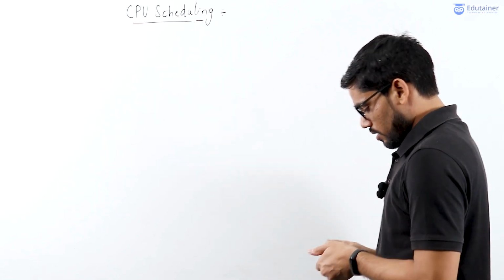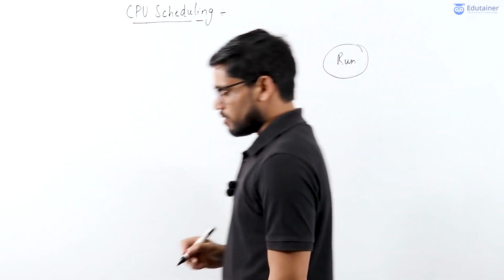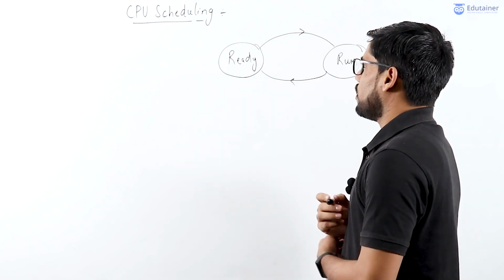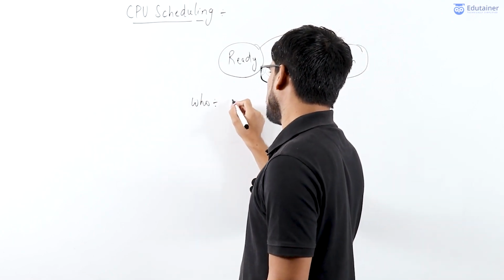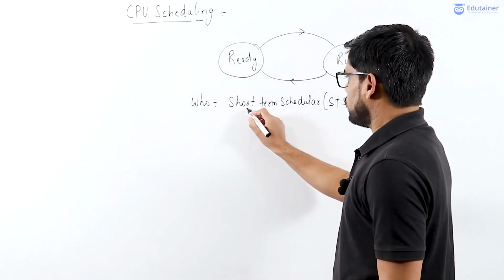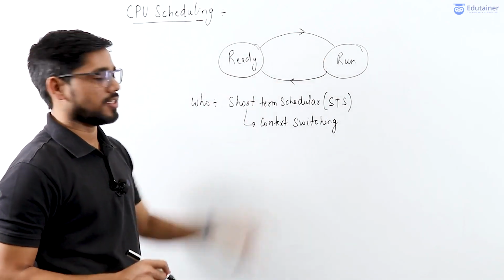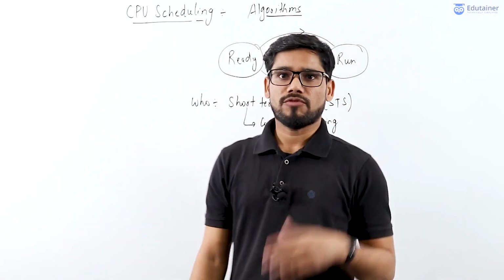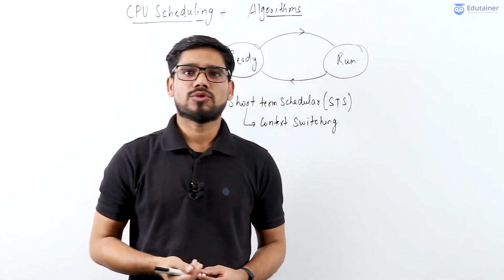9. Introduction Of CPU Scheduling 1